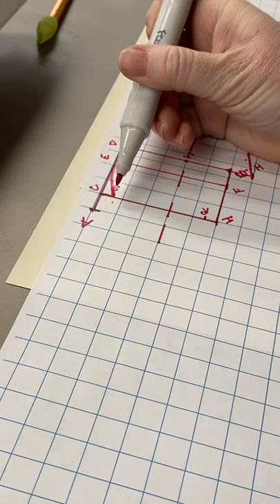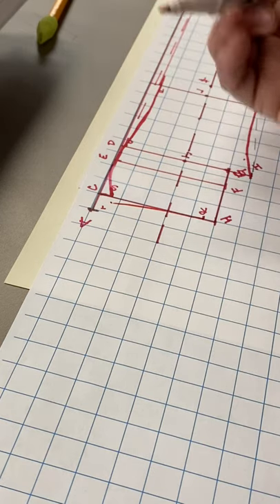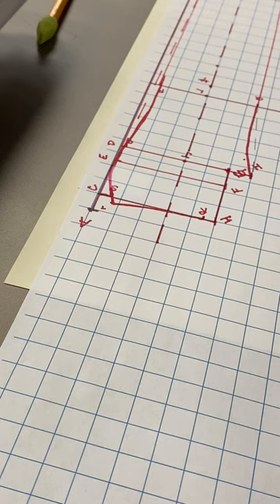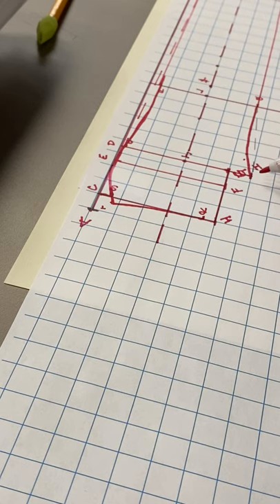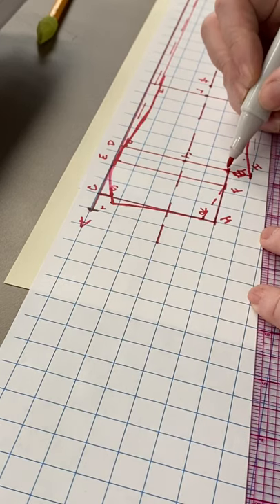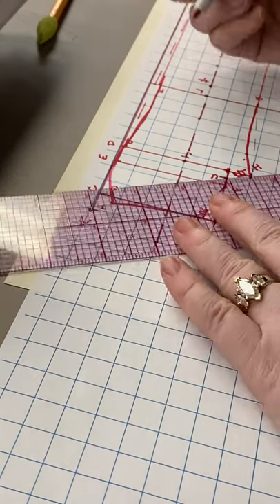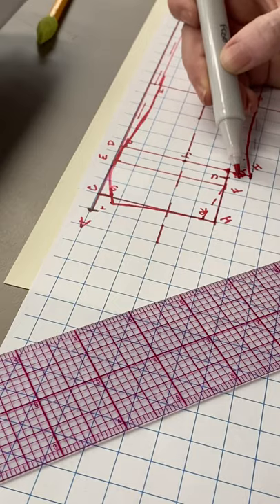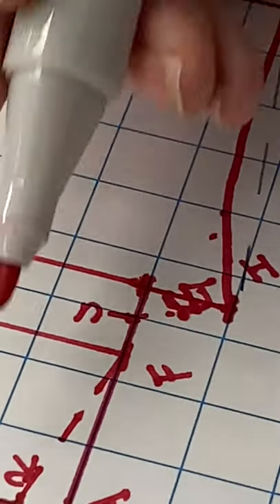Drafting Front Pant Sloper for Flat Pattern (part 10)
Continuation of Drafting Flat Pattern For Front Pants.